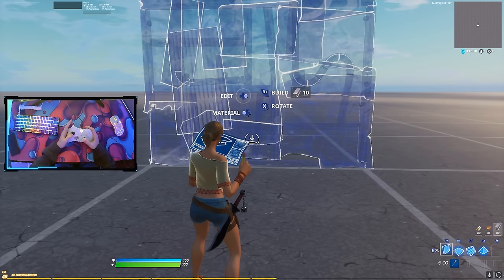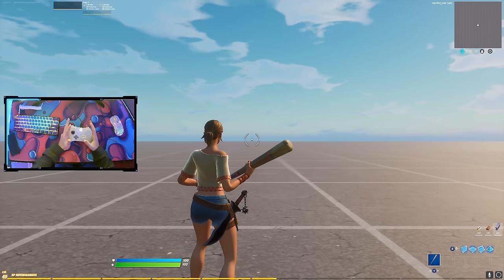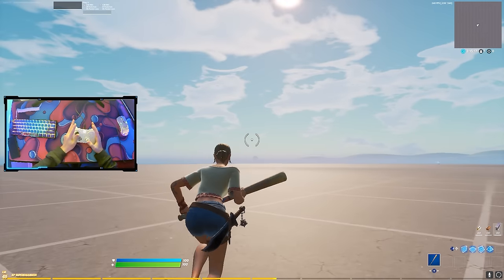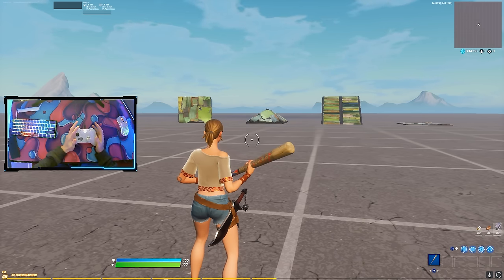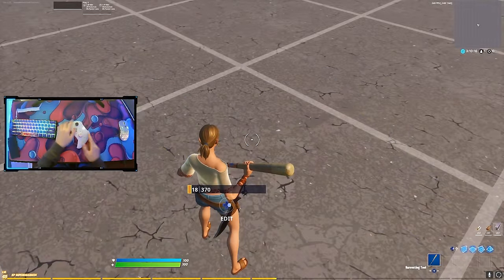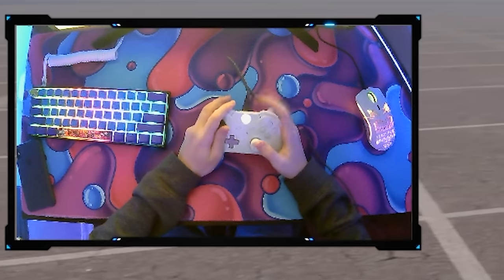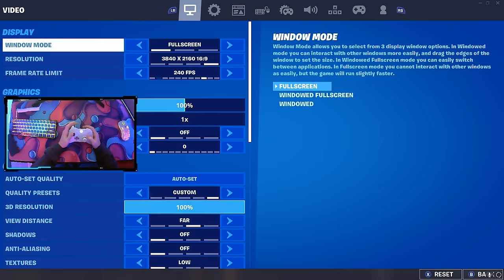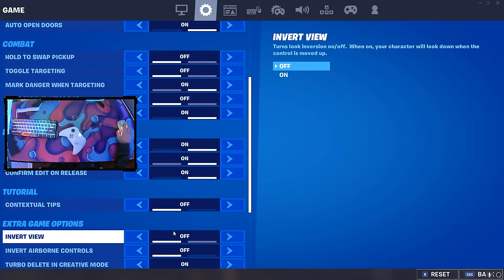How To Make Your Builds INVISIBLE On Controller! (not clickbait)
🎮  USE CODE 'SPAIIDZ' IN THE FORTNITE ITEMSHOP (AD) 🎮